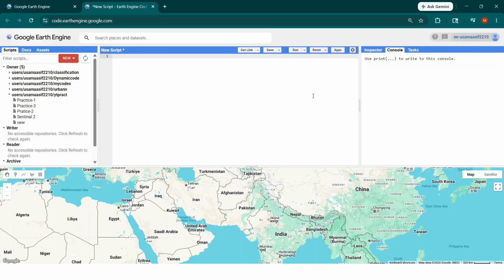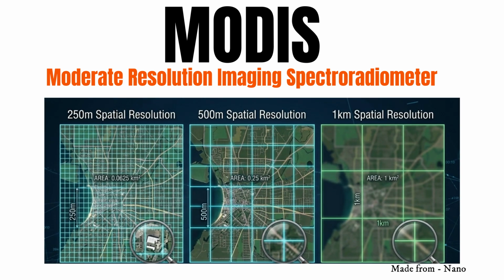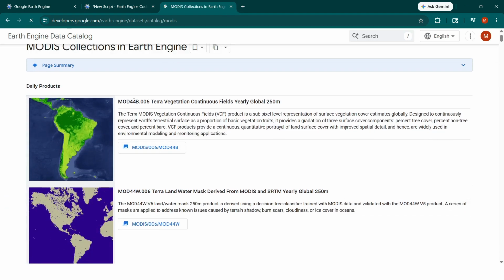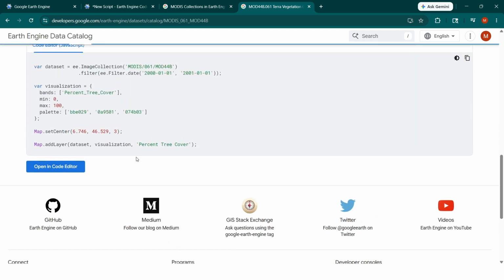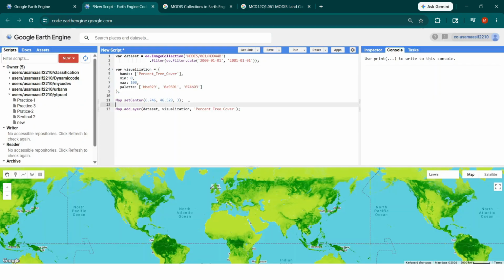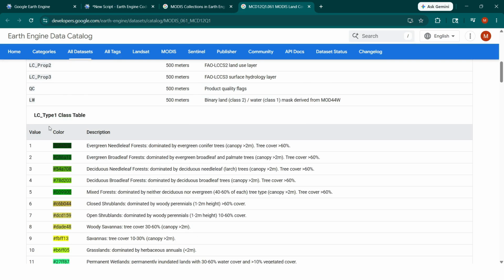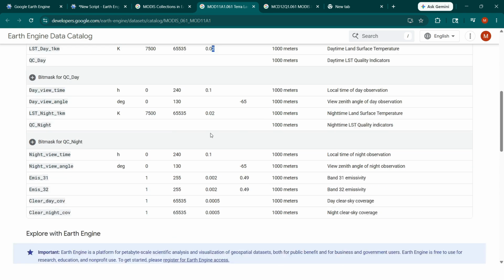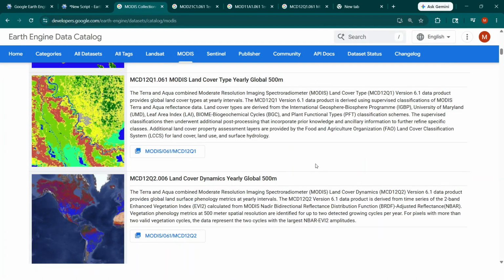MODIS Data in Google Earth Engine || Terra & Aqua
Learn MODIS Data in Google Earth Engine with this complete beginner tutorial covering Terra & Aqua satellites, MODIS products, spatial resolution, temporal resolution, MODIS bands, and MODIS datasets available in Google Earth Engine. In this MODIS Data in Google Earth Engine tutorial, you will understand how MODIS satellite data works, why MODIS is important in remote sensing, and how MODIS products are used for GIS and Earth observation analysis.

MODIS stands for Moderate Resolution Imaging Spectroradiometer, a powerful Earth observation sensor developed by NASA. MODIS data in Google Earth Engine is widely used for vegetation monitoring, NDVI analysis, climate studies, land surface temperature analysis, fire detection, snow monitoring, atmospheric studies, and land cover mapping. This MODIS tutorial explains Terra satellite and Aqua satellite data, MODIS 250m, 500m, and 1km spatial resolution, daily and monthly temporal resolution, and MODIS 36 spectral bands in an easy and beginner-friendly way.

In this Google Earth Engine MODIS tutorial, we also explore MODIS datasets inside the Google Earth Engine Data Catalog and understand different MODIS products including MOD13Q1, MOD11A2, MCD12Q1, MOD09GA, and other important MODIS datasets. You will learn the difference between MOD, MYD, and MCD products and how Terra & Aqua satellite datasets are organized inside Google Earth Engine.

This MODIS Data in Google Earth Engine tutorial is perfect for GIS students, remote sensing beginners, researchers, environmental scientists, WebGIS developers, and anyone learning satellite image processing or Earth observation. If you want to learn MODIS in Google Earth Engine from scratch, this tutorial will help you understand MODIS products, MODIS satellite data, and Google Earth Engine datasets step by step.

Google Earth Engine tutorials are essential for modern geospatial analysis, and MODIS data in Google Earth Engine is one of the most important free satellite datasets for environmental monitoring and time-series analysis. MODIS products are widely used in agriculture, forestry, hydrology, climate change studies, drought analysis, vegetation analysis, and disaster management because of their high temporal resolution and global coverage.